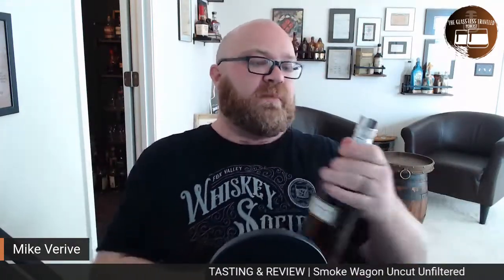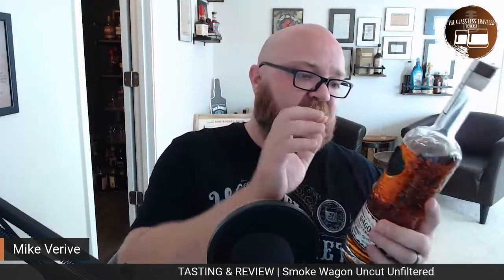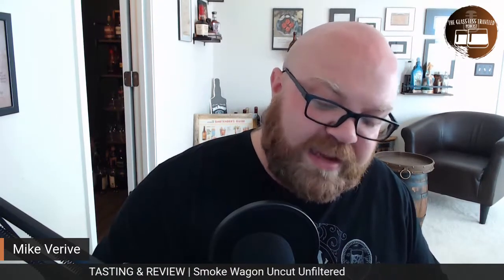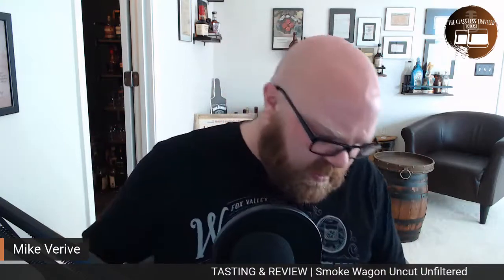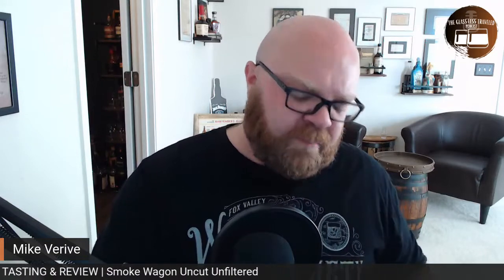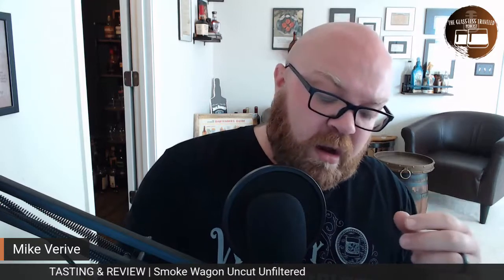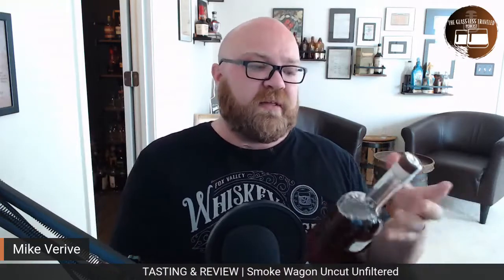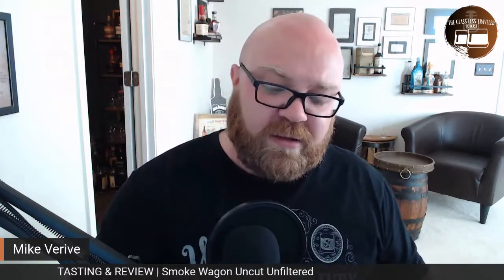WORTH THE HYPE? Smoke Wagon Uncut Unfiltered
Smoke Wagon has hit the big time but is their Uncut Unfiltered worth the MSRP? I'm cracking open a new bottle and pouring myself a glass to review the latest hot ticket item in Bourbon.

Coming out of Las Vegas from the Nevada H&C Distilling Company, Smokewagon Bourbon seems like it blasted onto the scene and has almost overnight become a massive hit amongst bourbon snobs across the country. Sourcing their barrels from MGP, Smokewagon Uncut Unfiltered comes in at a relatively easy drinking 115 proof and has an MSRP of around $70.

So... does this bourbon live up to its reputation? And is it worth the hype? Watch to find out!